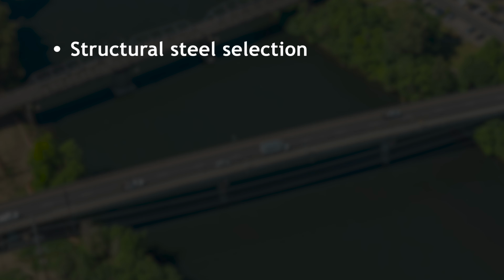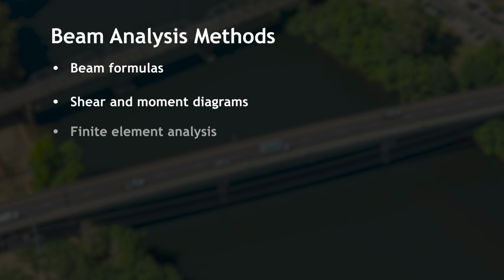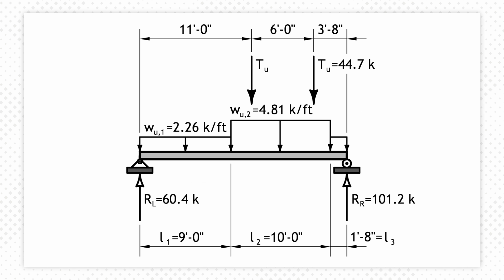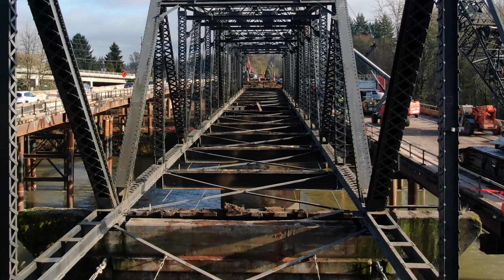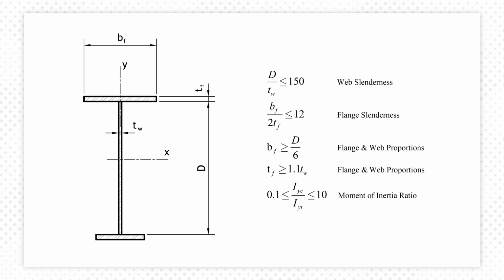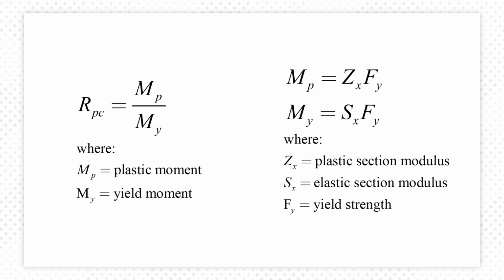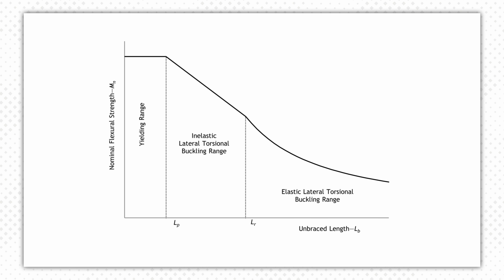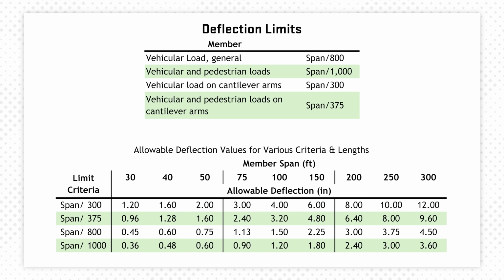Module 5—Beam Analysis, Selection, & Local Stability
Module 5 presents the student with beam analysis formulas and introduces shear and moment diagrams. It then delves into simple AASHTO beam design methods and elaborates upon local and lateral torsional buckling and how these impact flexural resistance.

Teaching aids are accessible here. Feel free to edit them to meet your teaching needs.